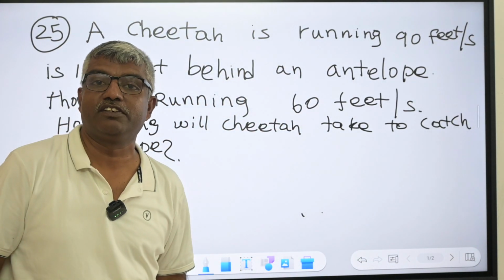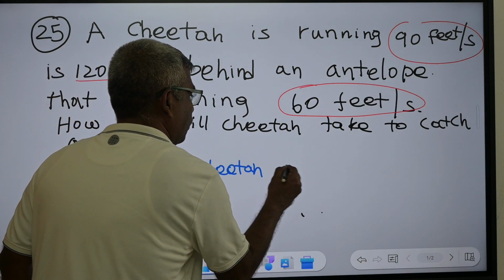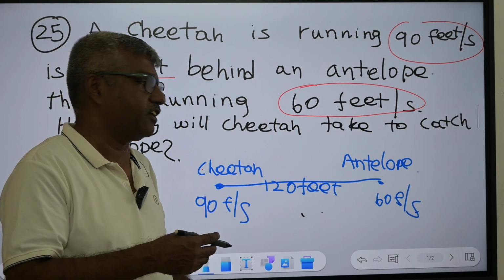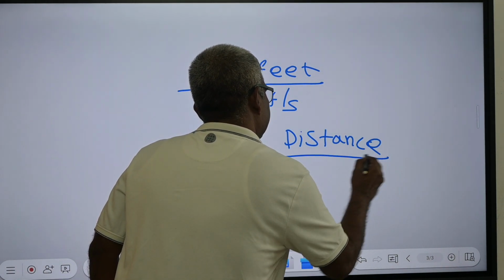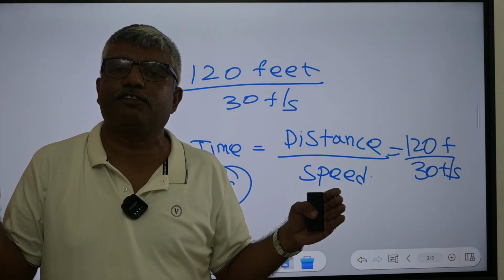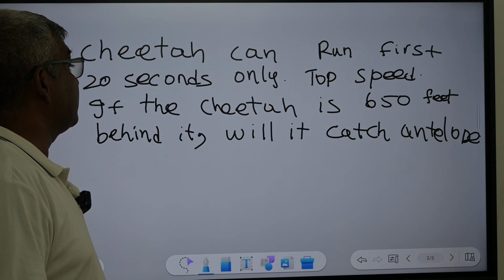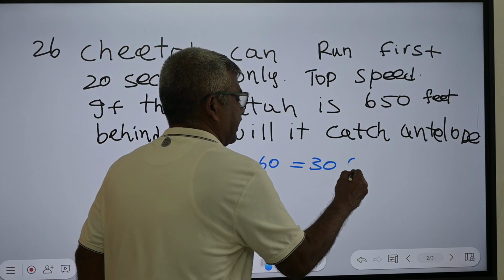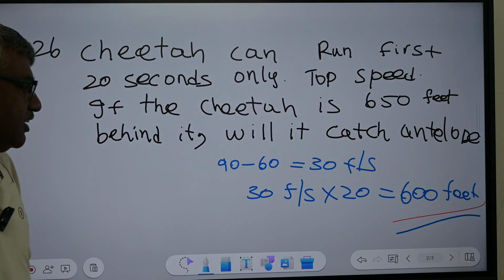Grade 8 Math: Solving Speed, Distance, and Time Problems Made Easy!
Welcome to Sheik Math Academy! In this video, we’ll explore how to solve speed, distance, and time problems step-by-step, perfect for Grade 8 students. We'll cover key formulas, work through examples, and provide helpful tips to make these concepts easy to understand. Whether you're preparing for exams or looking to improve your math skills, this lesson will build your confidence in tackling speed, distance, and time questions. Don't forget to try the practice problems at the end and leave your answers in the comments below!

🔹 Topics Covered:

Understanding the relationship between speed, distance, and time
How to use the speed formula
Tips for solving word problems quickly and accurately
Practice examples and solutions